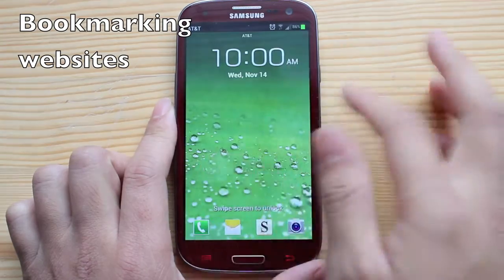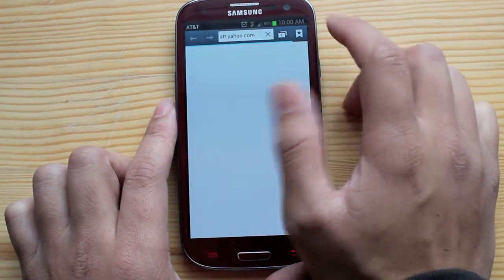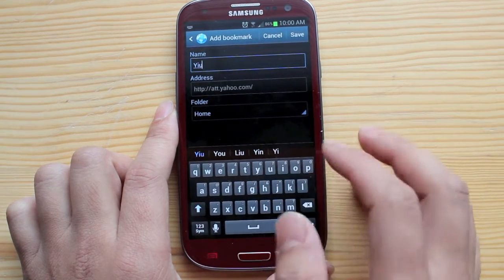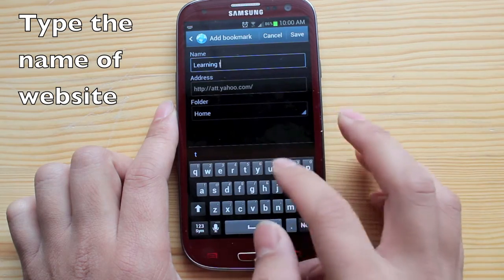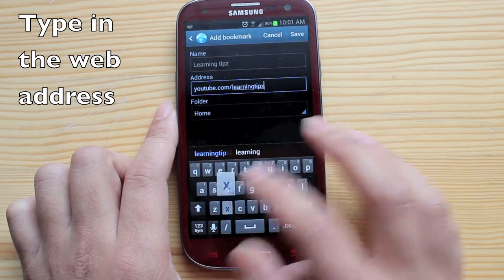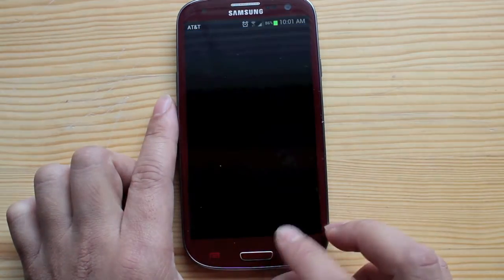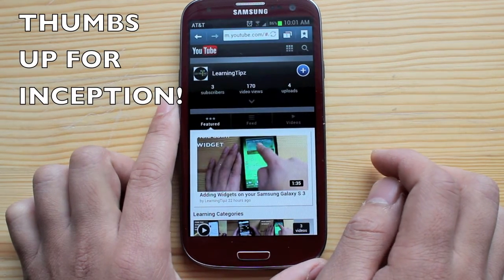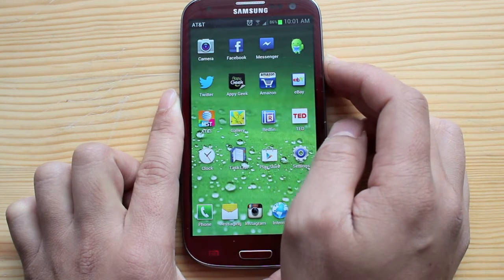Adding Website Bookmarks Samsung Galaxy S 3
Here is a brief video on how to bookmark your favorite websites on your samsung galaxy s 3. feel free to bookmark